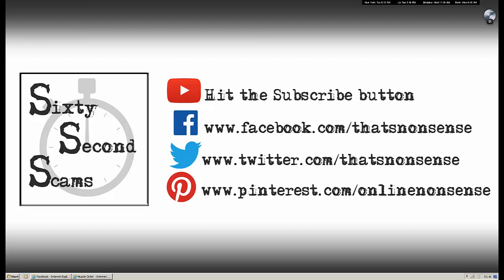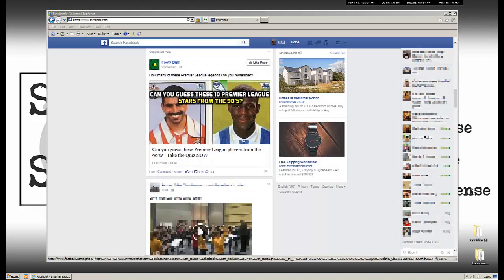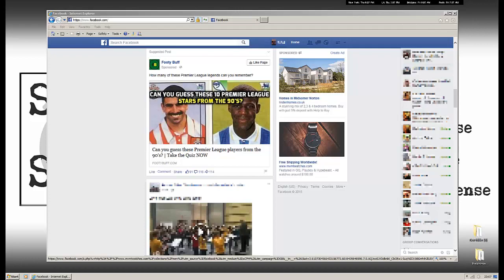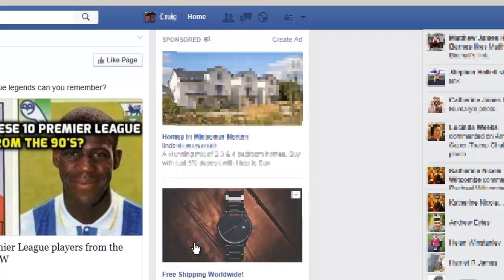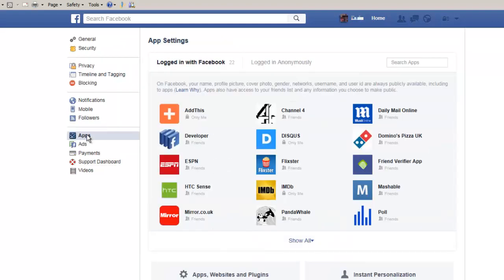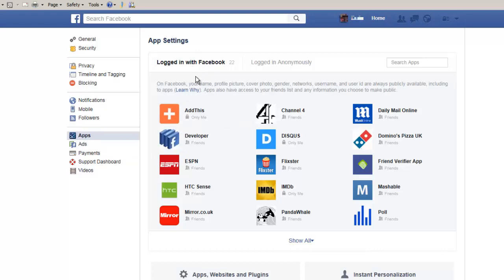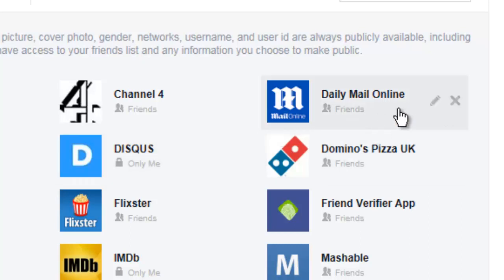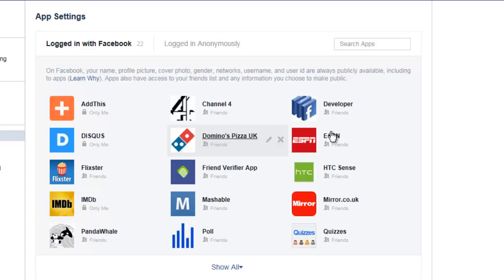How to Remove a Facebook App from Your Account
A Quick How-To on removing Facebook apps from your account.
Whether you don't want it anymore, bored of it or perhaps (more commonly) its a spam app wreaking havoc with your Facebook account - sometimes you just need an app gone. We explain how to do it.